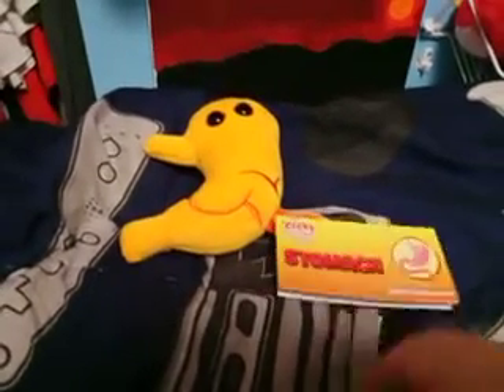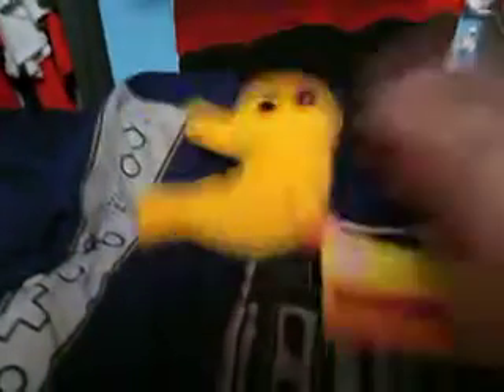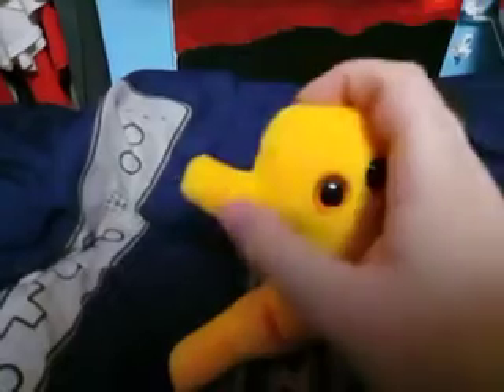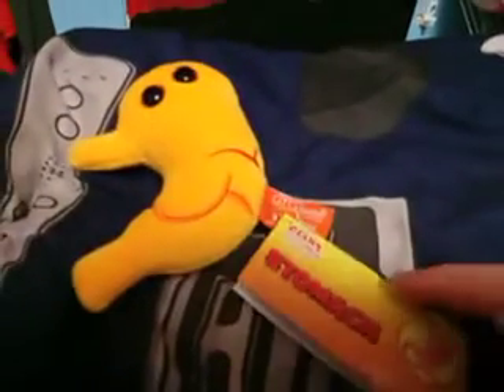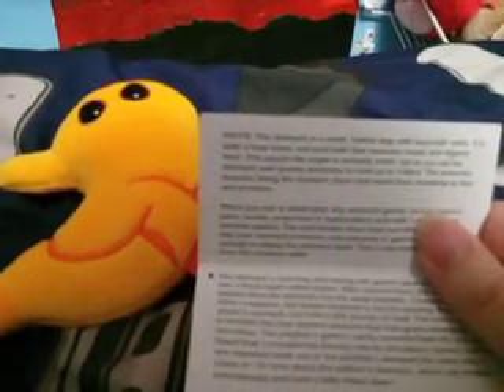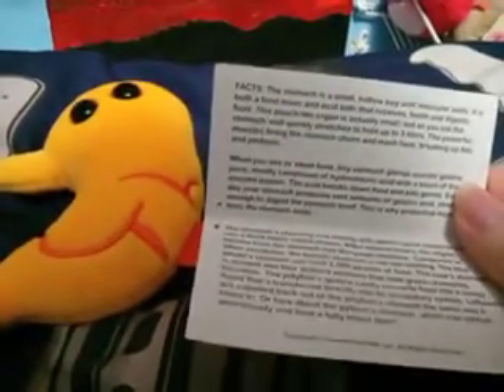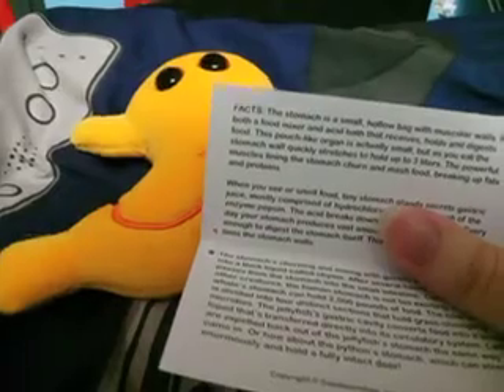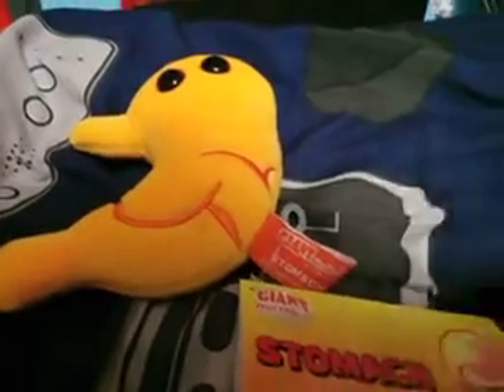Stomach Microbe Plush REVIEW!